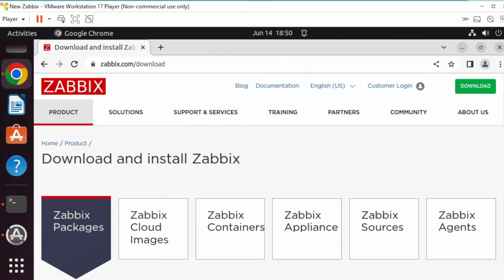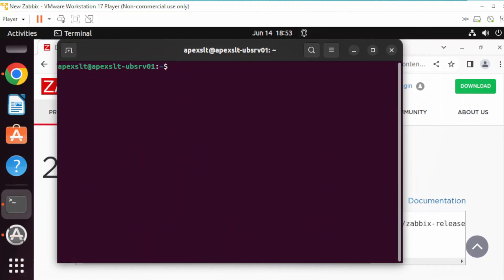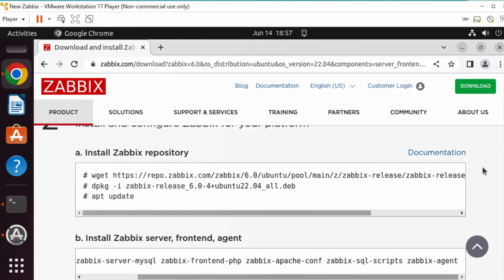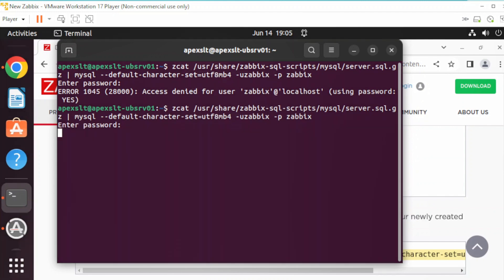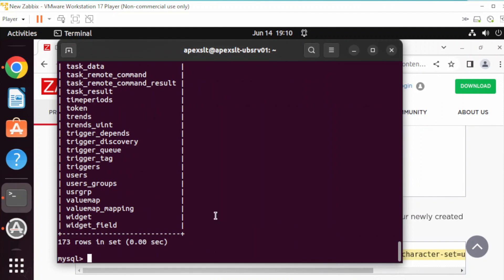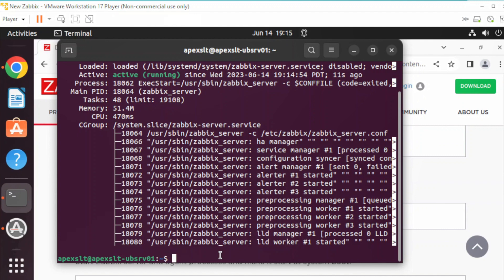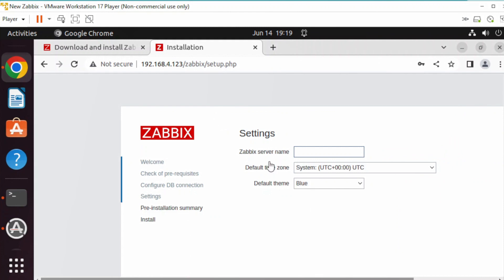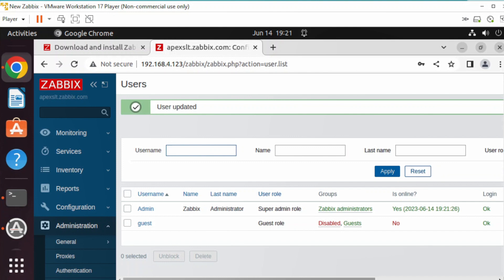How to Install Zabbix 22.04 in 2023: Step-by-Step Setup Guide for Beginners Monitoring Solution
Welcome to our thorough tutorial on "How to Install Zabbix 2023." This step-by-step guide is meticulously crafted for beginners and those aiming to solidify their knowledge of Zabbix. Discover the nuances of setting up Zabbix, a top-tier monitoring solution, with our comprehensive walkthrough.

For more detailed guides, tech articles, and support, head over to our official website: ApexSLT.com. Here, we cover a spectrum of IT solutions, tools, and best practices to aid your tech journey.

📣 QUESTIONS & FEEDBACK